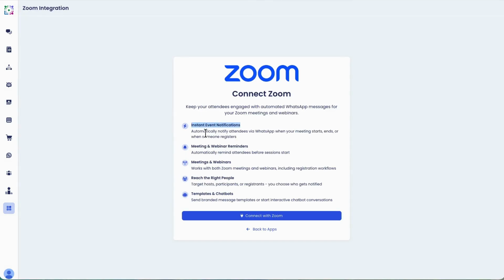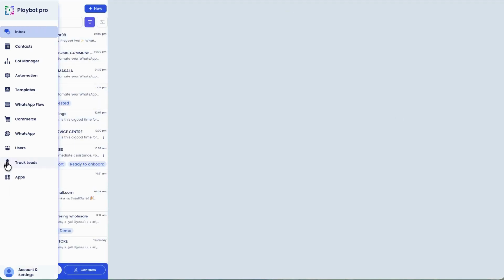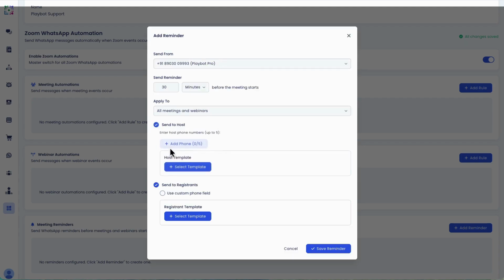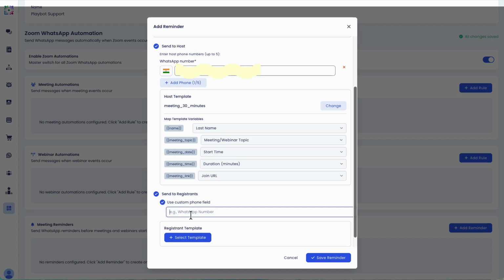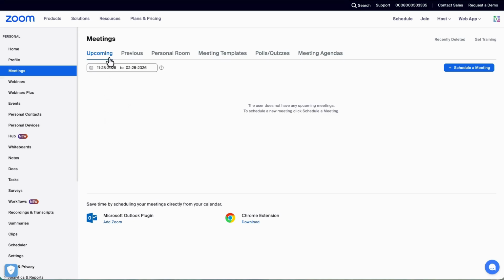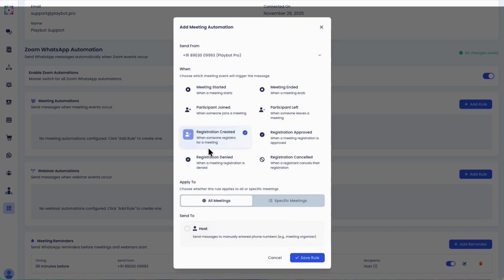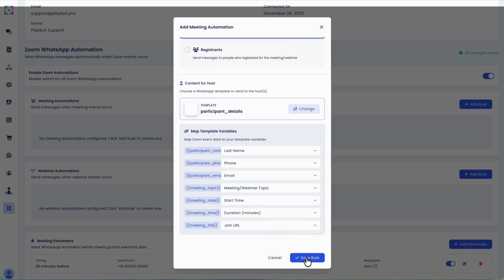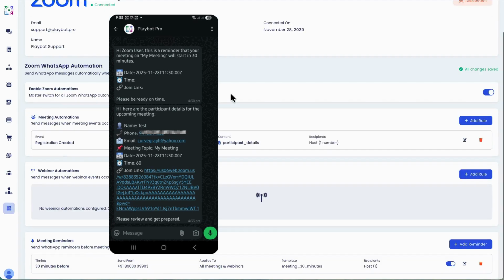How to Send Automatic WhatsApp Reminders for Zoom Meetings & Webinars (2025 Tutorial)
Send automatic WhatsApp reminders for your Zoom meetings and webinars to
  boost attendance by up to 30%! This step-by-step tutorial shows you how to
   connect Zoom with WhatsApp using Playbot Pro - no coding required.

  📌 What You'll Learn:
  0:00 - Introduction
  0:45 - Why WhatsApp reminders increase attendance
  1:30 - Setting up your Playbot Pro account
  2:15 - Connecting your Zoom account
  3:00 - Configuring WhatsApp Business number
  4:00 - Setting up meeting reminders (timing options)
  5:30 - Creating automation rules for registrations
  7:00 - Collecting WhatsApp numbers from registrants
  8:30 - Mapping template variables with Zoom data
  10:00 - Testing the automation
  11:00 - Webinar automation setup
  12:30 - Summary & tips

  🚀 Why Use WhatsApp for Zoom Reminders?
  ✅ 98% open rate (vs 20% for email)
  ✅ Reduce no-shows by 29%
  ✅ Instant delivery to attendees
  ✅ Works for meetings AND webinars
  ✅ Automatic participant notifications

  📱 Features Covered:
  • Send reminders minutes, hours, or days before meetings
  • Notify hosts and/or registrants automatically
  • Trigger messages on registration, approval, or meeting start
  • Use custom message templates with meeting details
  • Target all meetings or specific ones

  💡 Perfect For:
  - Webinar hosts & online coaches
  - Sales teams running client meetings
  - HR & recruiters scheduling interviews
  - Event organizers & marketers
  - Healthcare telemedicine appointments
  - Online educators & trainers
  - Fitness instructors with virtual classes